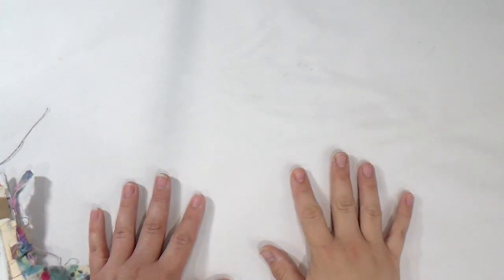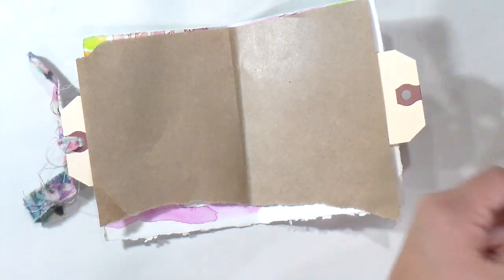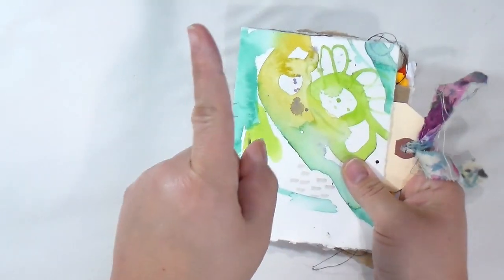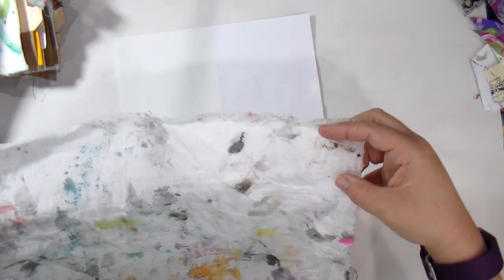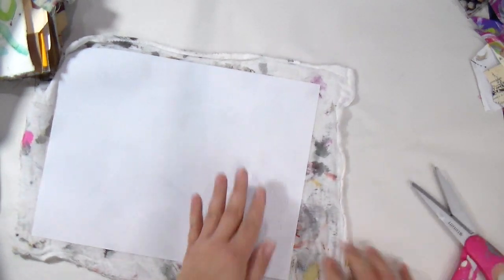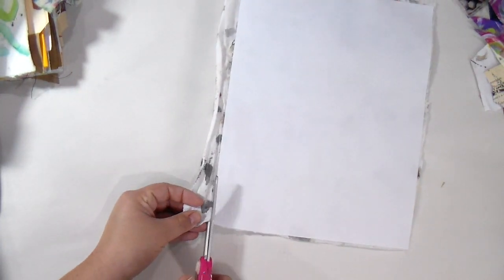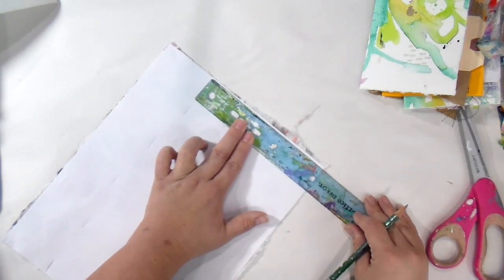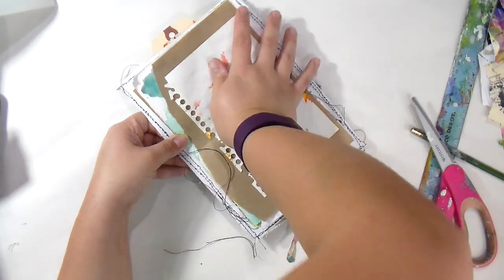New Mini Junk Journal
Gather all those scrap bits and lets make a journal.